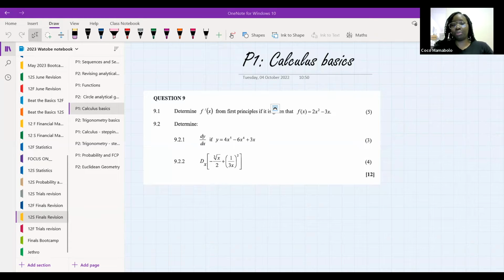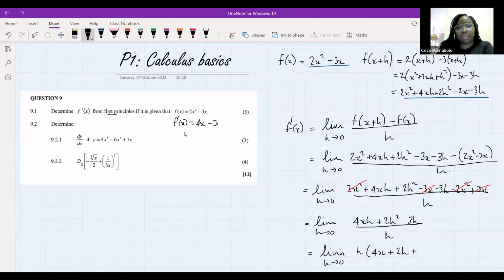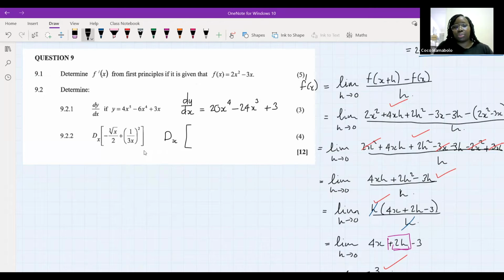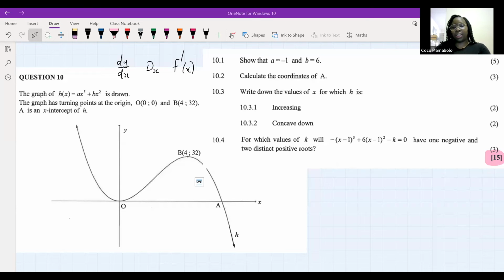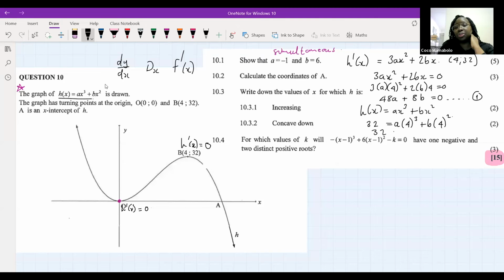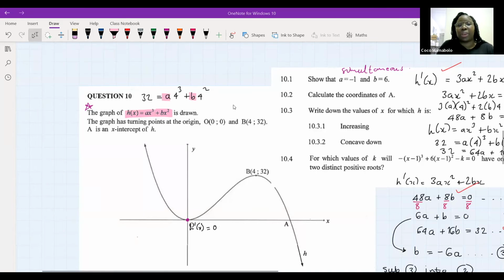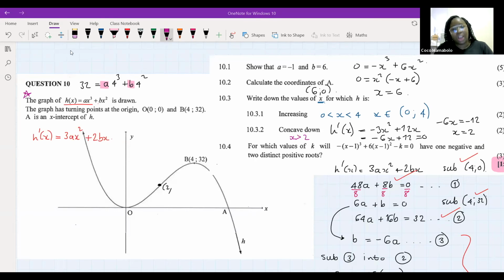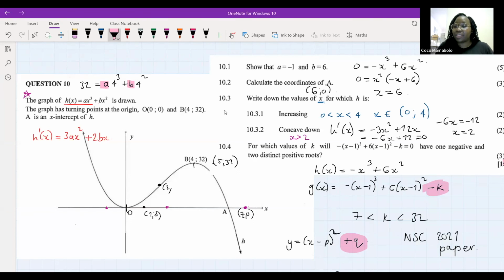Grade 12 - Revision - Final Exam (p1: calculus - basics)